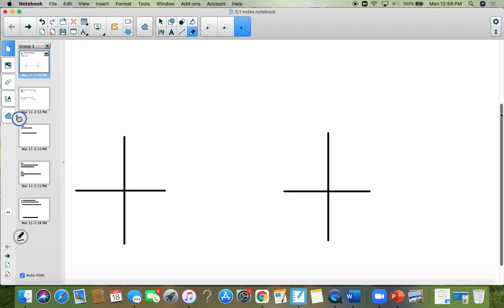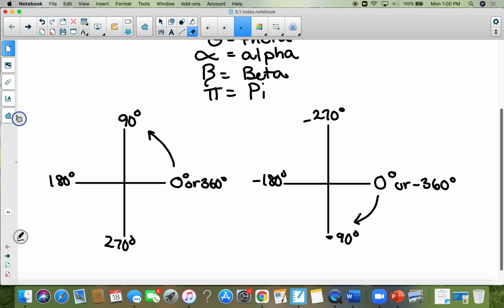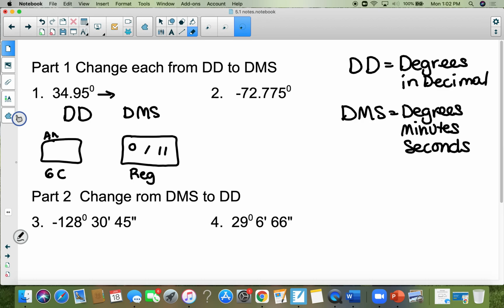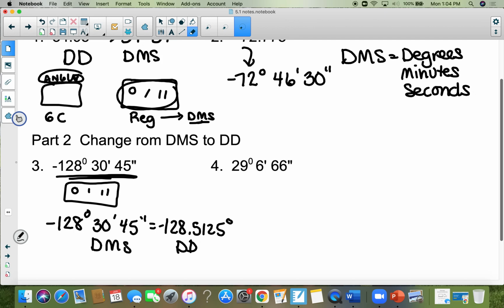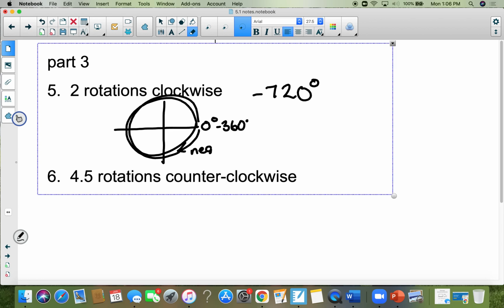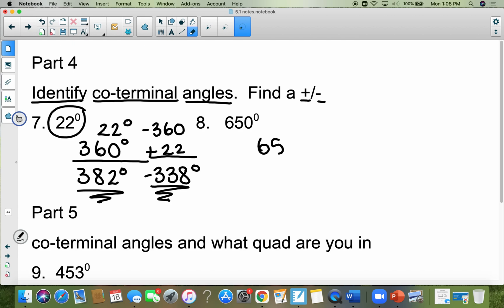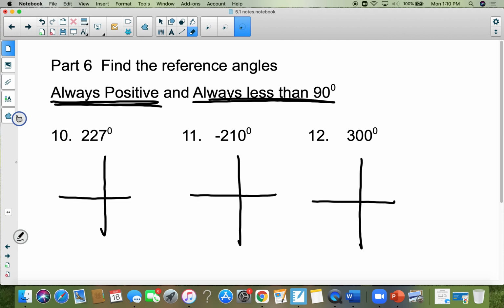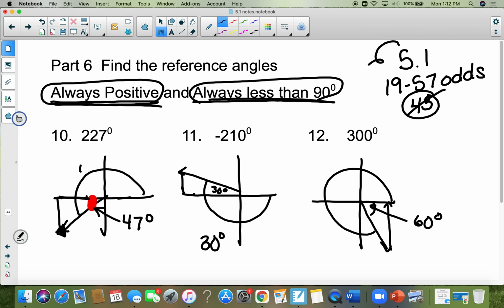Trigonometry 5.1 Lesson